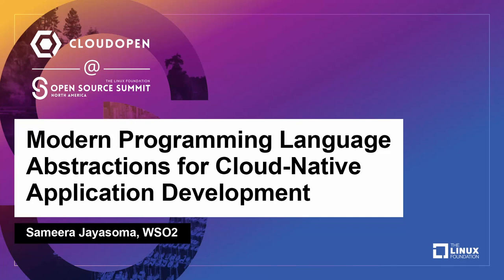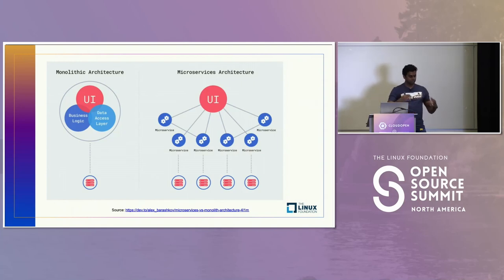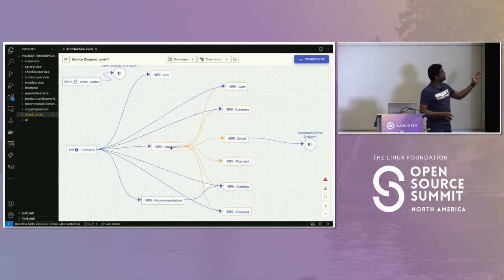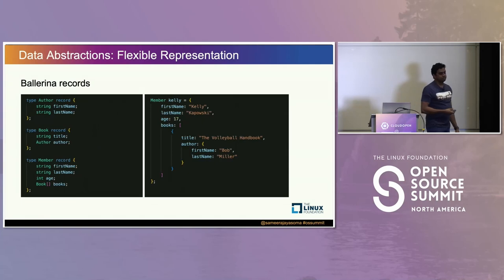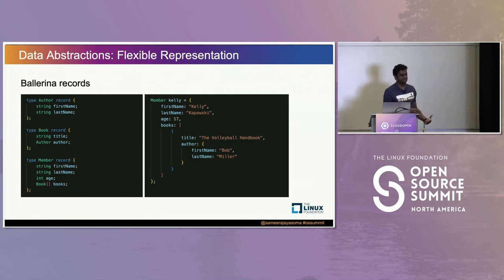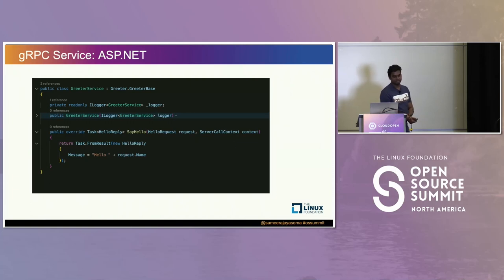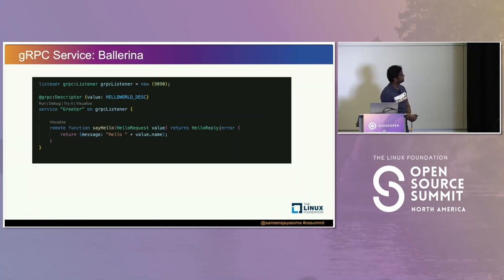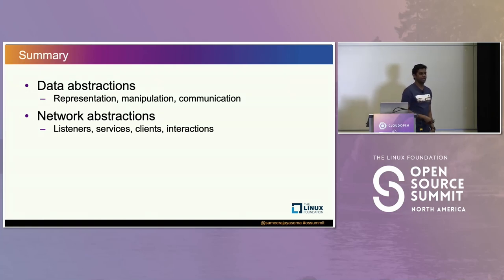Modern Programming Language Abstractions for Cloud-Native Application Development - Sameera Jayasoma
Modern Programming Language Abstractions for Cloud-Native Application Development - Sameera Jayasoma, WSO2

Cloud platforms have disrupted the software development landscape, presenting new challenges for developers. However, modern programming languages have emerged with higher-level abstractions that simplify cloud-native application development. This talk will delve into the following subjects: - High-level abstractions such as typed services, clients, and network interactions. We will explore how these abstractions streamline application design and development. - A type system design that works as a schema for network data and a system to describe the types within the application. - Sequence diagrams are a powerful tool for visualizing and documenting code, especially when dealing with network abstractions. Some languages can represent code as sequence diagrams and vice versa. - Visualizing application architecture helps developers comprehend the application and identify potential issues at an early stage. We will discuss how abstractions allow us to visualize the architecture showcasing how the components connect over the network through these abstractions. Join Sameera Jayasoma for an in-depth tour of modern programming language abstractions and discover how they shape the future of cloud-native applications.